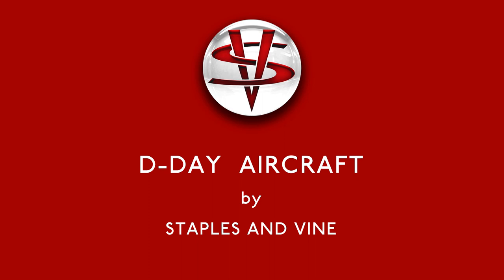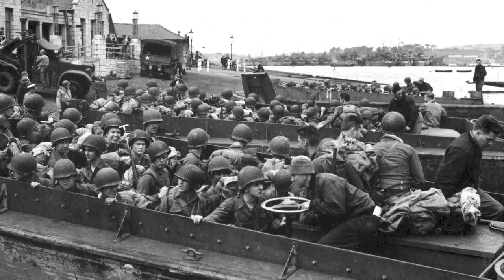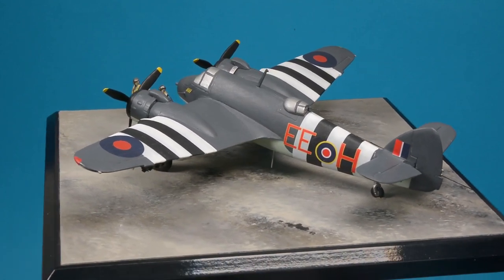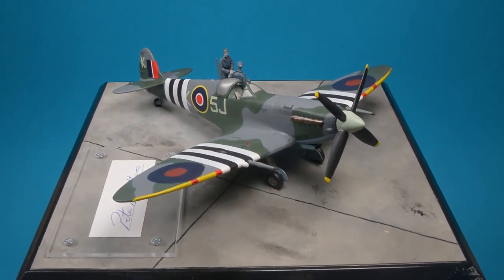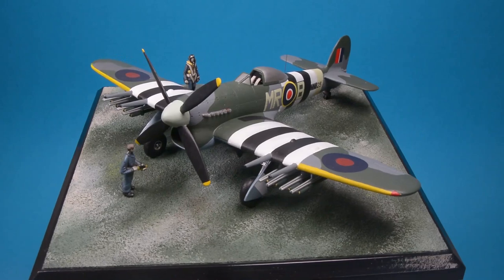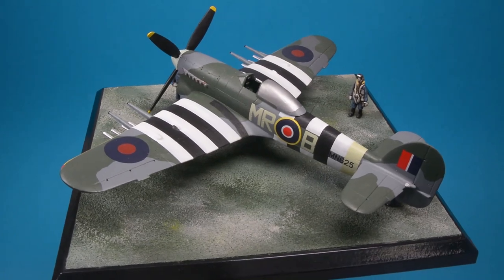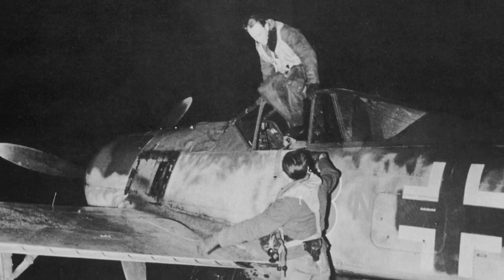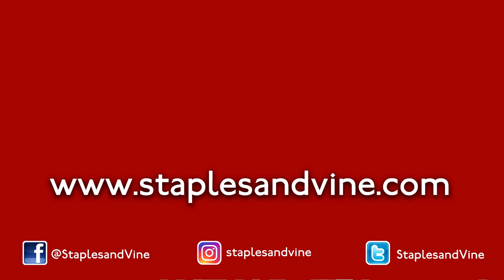D-DAY AIRCRAFT BY STAPLES & VINE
The events of June the 6th 1944, also known as D-Day, changed history forever. D-Day marked the beginning of the allied invasion of Europe. This video attempts to tell part of the story of D-Day through some of the aircraft involved on and around the events of June the 6th 1944.
All my limited edition models are cast in pewter and entirely made by hand in England. The figures are optional.

FEATURED AIRCRAFT :

Scale 1:72    Wingspan 9.6″ (245 mm),  Base size 9.33″ (237 mm) square (No. 6), Weight not including base 1lb 13.55 ozs (838 grams), Limited edition of 50 only.

Scale 1:48    Wingspan 9.2″ (234 mm), Base size 9.33″ (237 mm) square (No. 6), Weight not including base 1lb 4.9 ozs (592 grams), Limited edition of 50 only signed by Wg Cdr Pete Brothers.

Scale 1:48    Wingspan 10.4″ (246 mm), Base size 9.33″ (237 mm) square (No. 6), Weight not including base 1lb 15.9 ozs (905 grams), Limited edition of 50 only.

Scale 1:48    Wingspan 8.1″ (205.6 mm), Base size 9.33″ (237 mm) square (No. 6), Weight not including base 15.9 ozs (451 grams), Limited edition of 25 only.